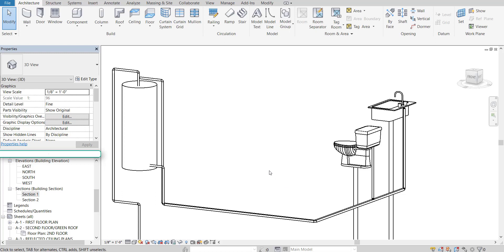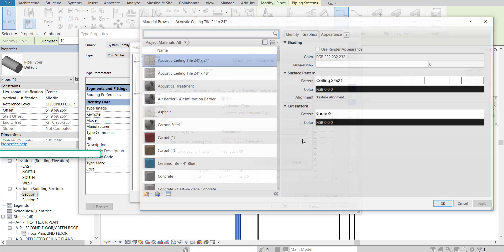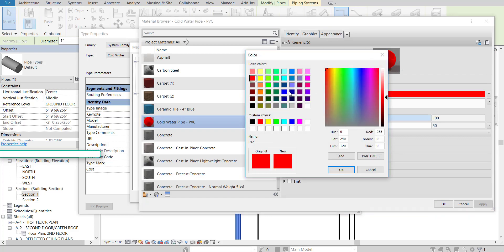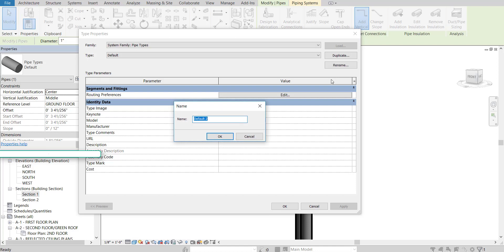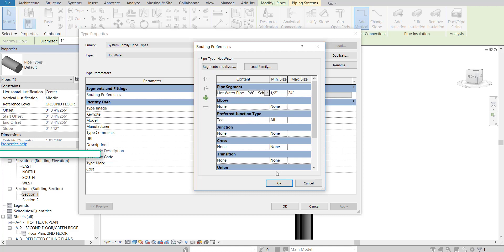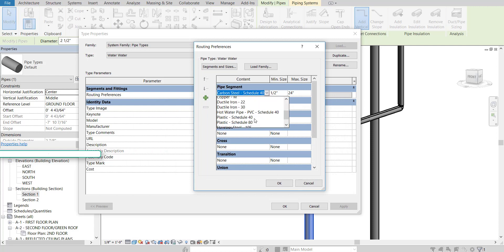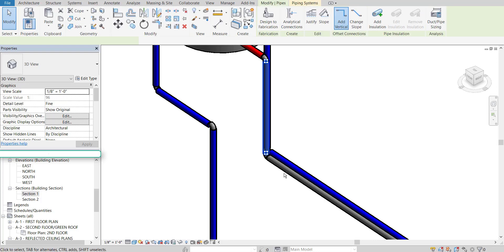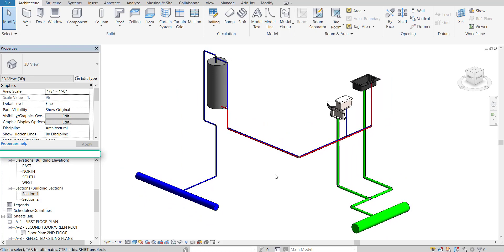3D Plumbing Plan - Autodesk Revit 2018 - Part 5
This method uses the architectural template and not the mechanical template :D.